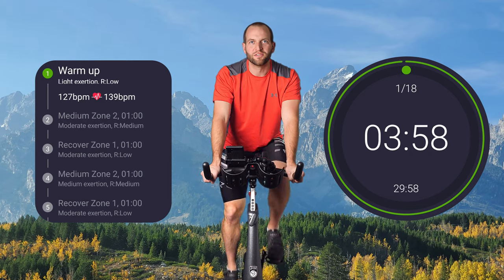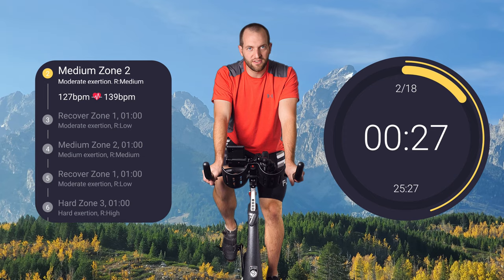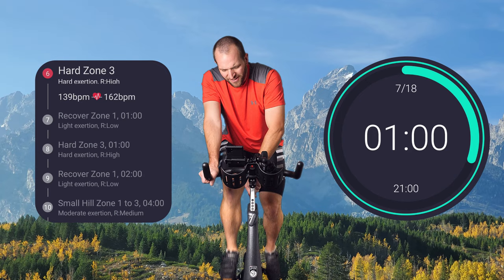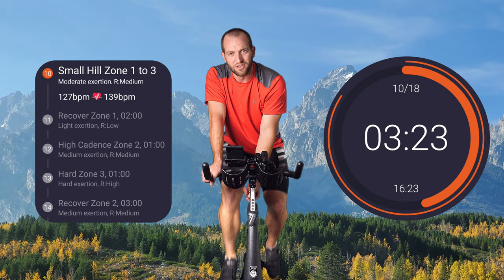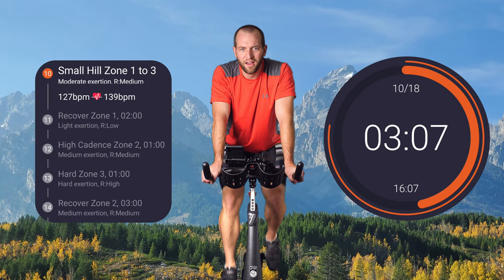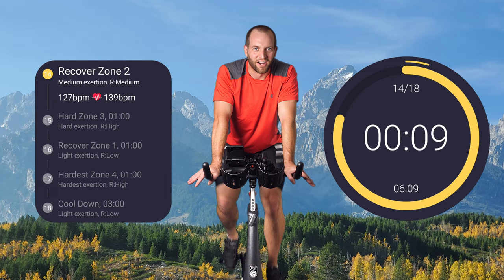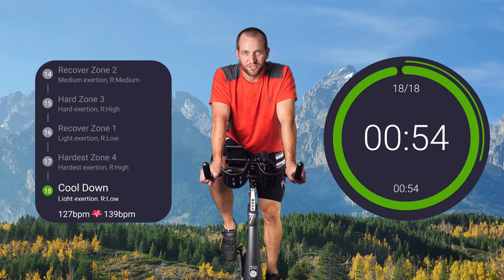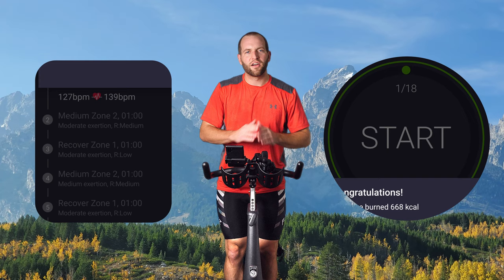Season 2 Episode 3 - 30 Minute Exercise Bike Workout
This is a free 30-minute exercise bike workout. Feel free to use this to get a bit harder workout in as we wait for the snow to melt. Thanks to the 30 or so of you that are following along!